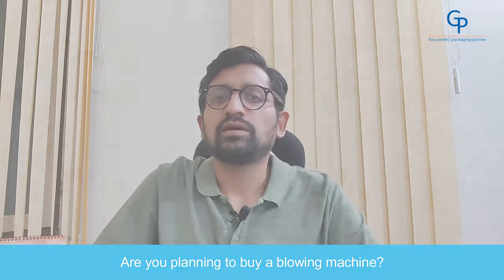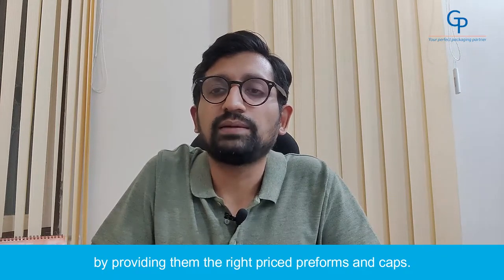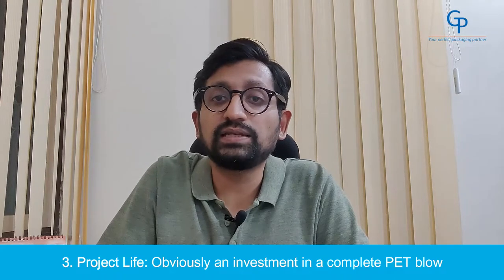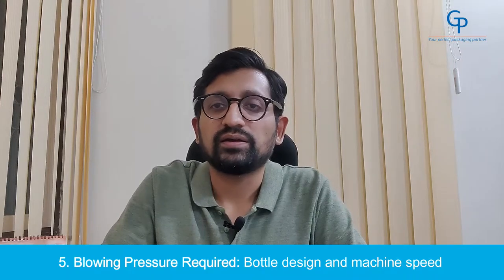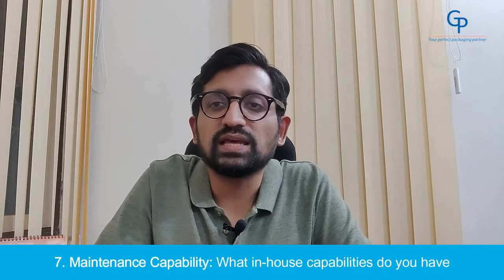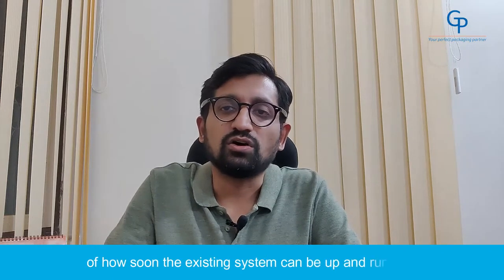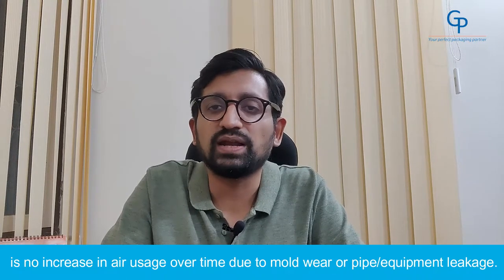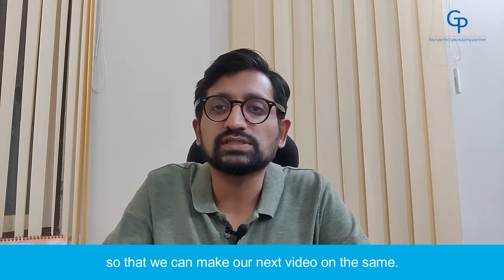The guide to right compressor for your blowing machine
Are you planning to buy a blowing machine. Do you know that you need to buy a compressor along with your blowing machine to take care of all the air requirements in your factory. Are you confused on how to choose the compressor suitable for your blowing machine? Is the machine manufacturer telling you something and the compressor manufacturer telling you something else which has left you totally confused?
General Plastic Industries
Your Perfect Packaging Partner

👉 shorturl.at/eEG03

At General Plastic Industries we are committed to helping our customers by providing quality products so that the customer can stop thinking about wastages and rejections and can focus on building their brand. General Plastic Industries was started in the year 2004 by a budding Entrepreneur with one Injection Molding Machine and we were the pioneers in the 20lrt PET Preform and Bottles market in Nepal and Eastern India.
Over the years we have expanded into a wide variety of designs in PET Preforms and bottles. We currently have a product portfolio of 100+ designs and sizes, with application potential in the FMCG, Food and Beverages, Liquor, Confectionery, Oil and Ghee, Etc. and the portfolio is constantly increasing.